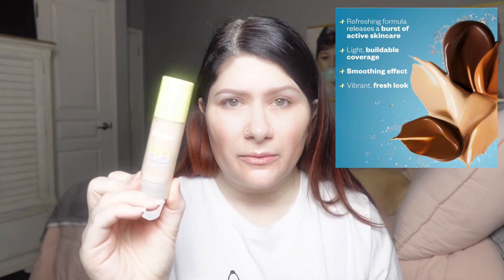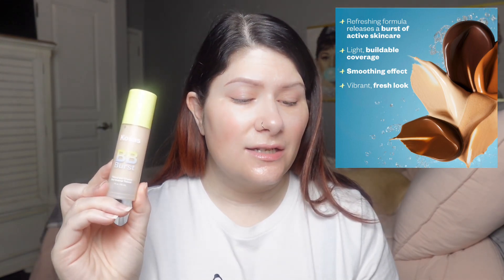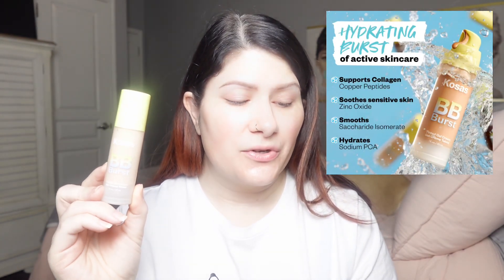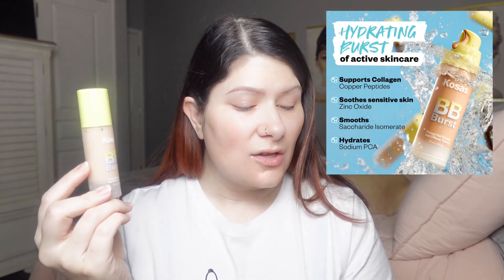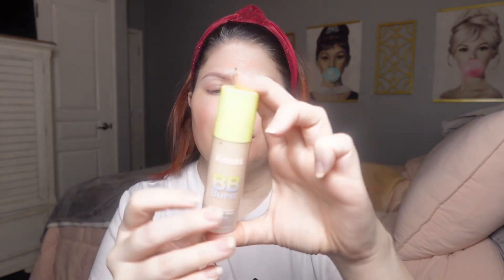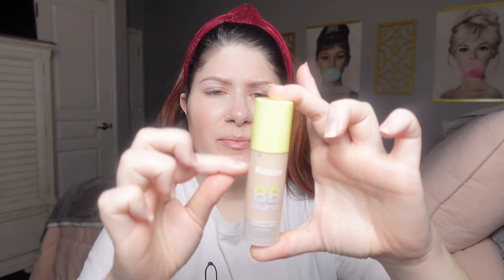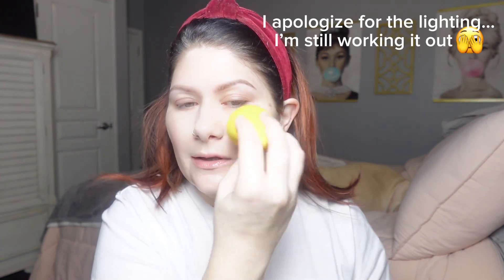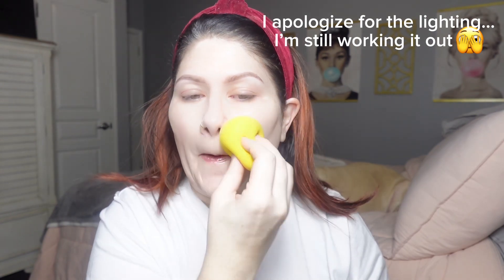KOSAS BB BURST TINTED GEL CREAM 12 HOUR WEAR TEST | THIS MAY BE A NEW FAV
Xoxo Sarah 💋

Kosas BB Burst Tinted Gel Cream (11 Very Light) Kosas BB Burst Tinted Gel Cream (11 Very Light Cool) $38

Kosas BB Burst Tinted Gel Cream (11 Very Light) Kosas BB Burst Tinted Gel Cream (11 Very Light Cool)